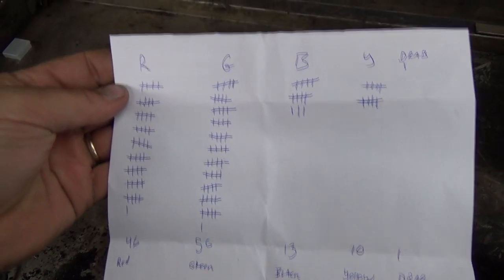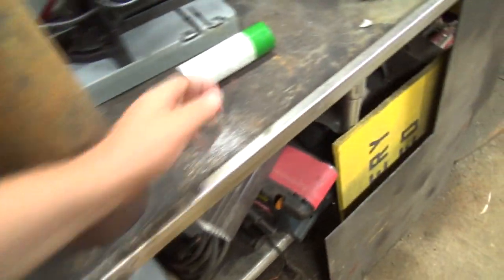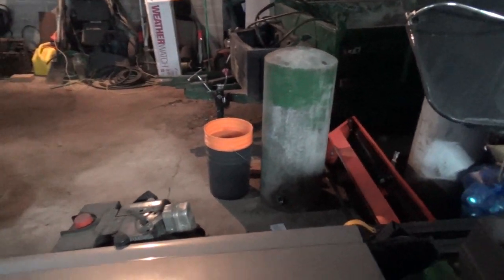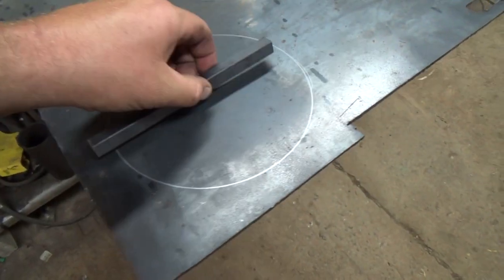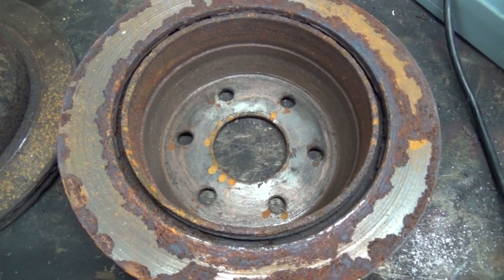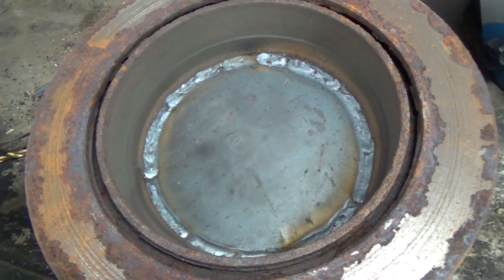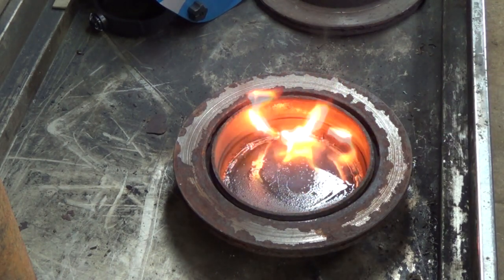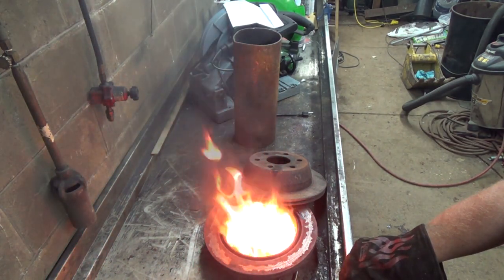Verdict from the paint colour contest and oil burner project